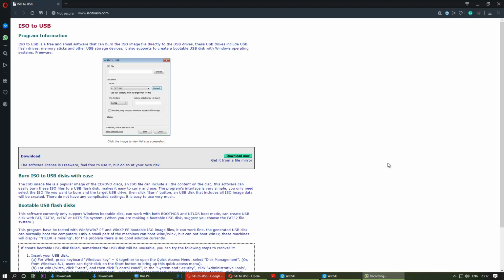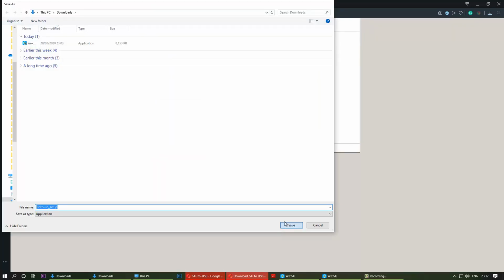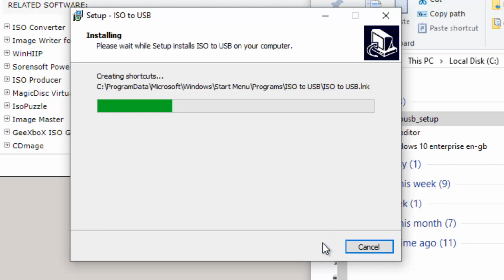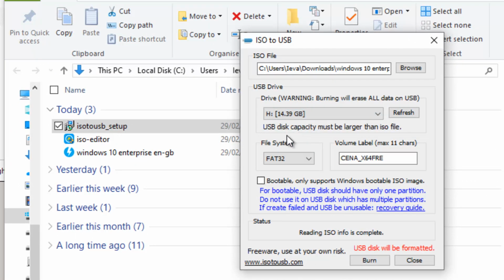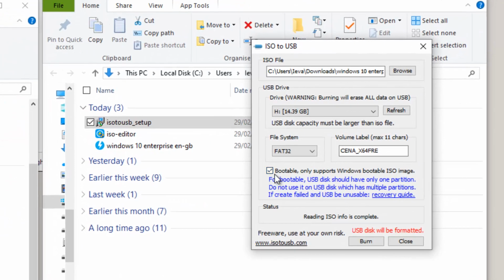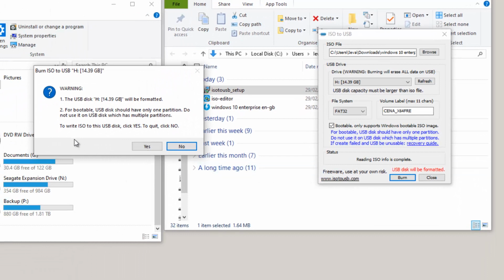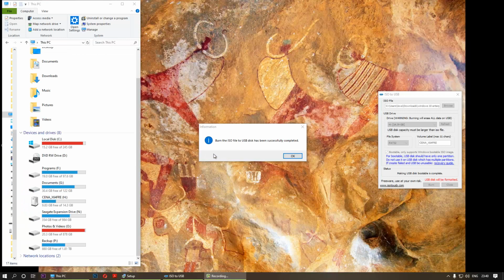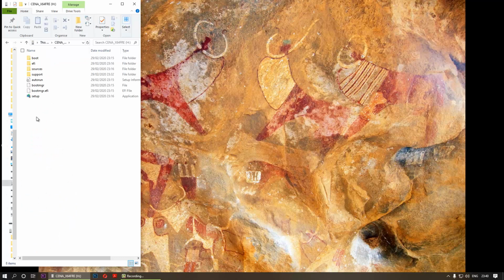Create bootable USB from ISO windows 10 for Free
In this video, I'll show you quickly how to create a bootable USB from an ISO image for free. We're living in a time that we could get lots of things for free or at a very cheap rate to compare to 10 years ago. I wanted to create a bootable USB for installing windows 10, looking at my previous videos, I couldn't find that. Hence, I created this video to help accommodate that. Again, I can't emphasis again that if you don't properly understand this procedure, you better don't do it! This can totally destroy your windows, hard disc and all the risk would be viewer sole responsibility.